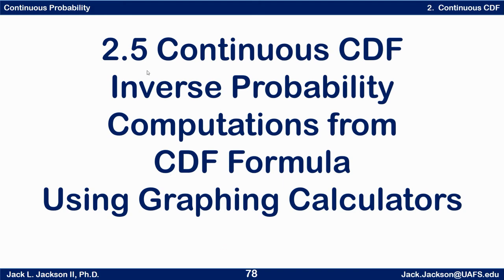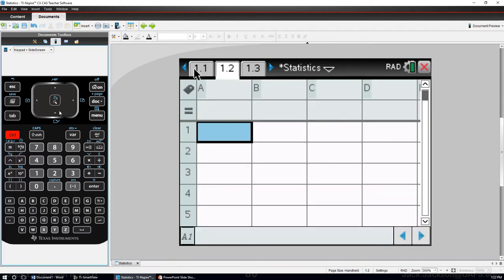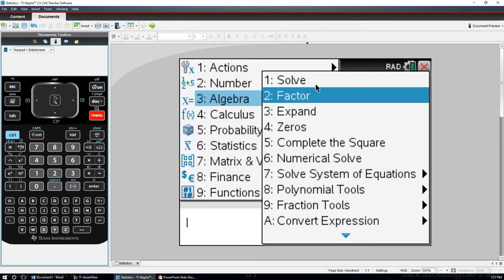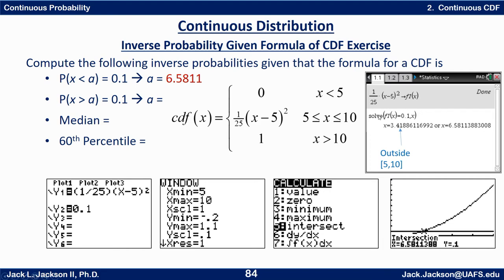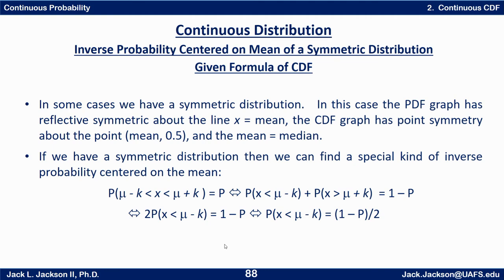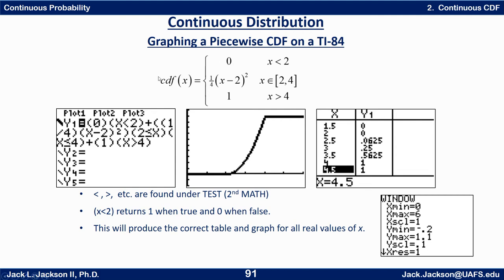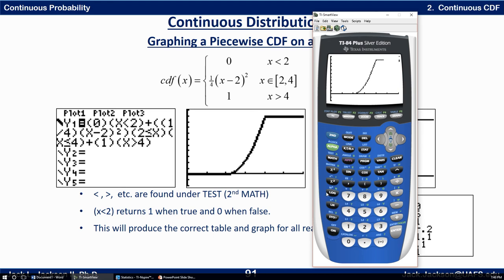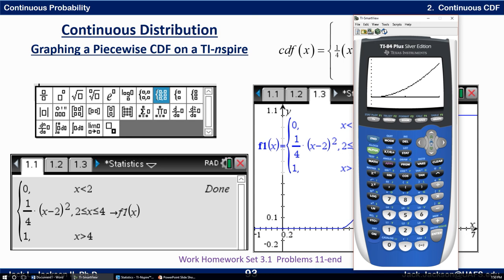Statistics 3.2.5 Inverse Probability Calculations from CDF Formula with Calculator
We see how to calculate inverse probability given the formula of the CDF of a continuous distribution and a TI-84 or TI-nspire calculator.